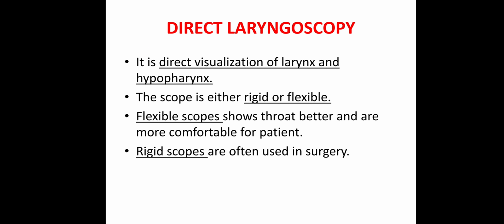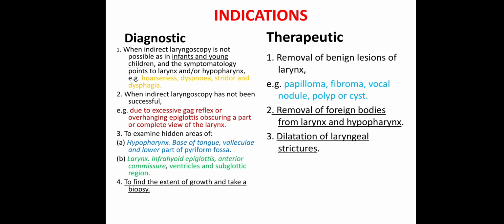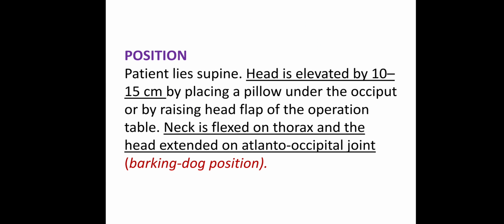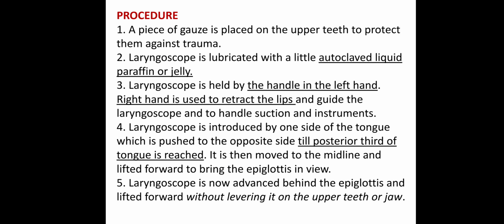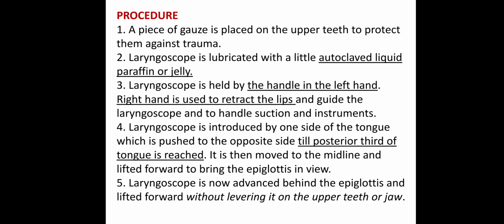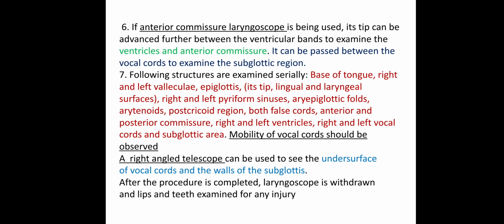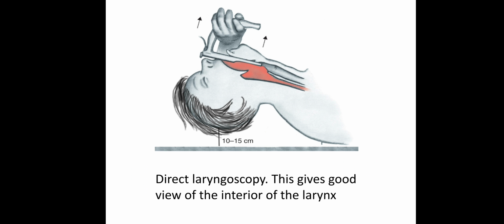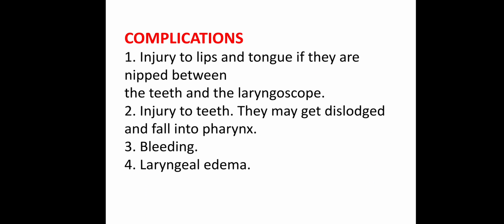EN 3.3 Rigid scopes in ENT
describes bout rigid endoscopes in ENT